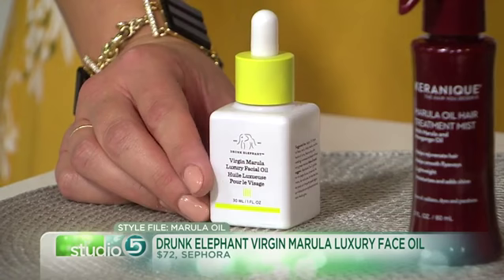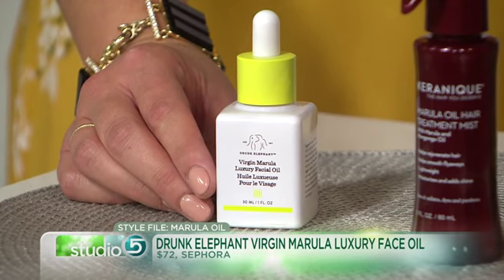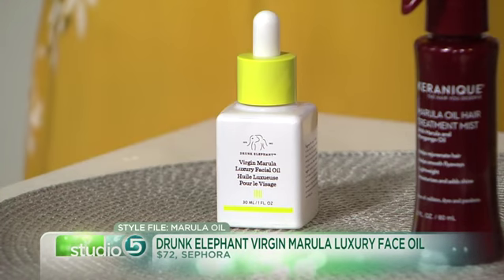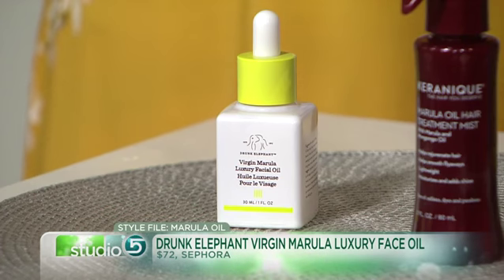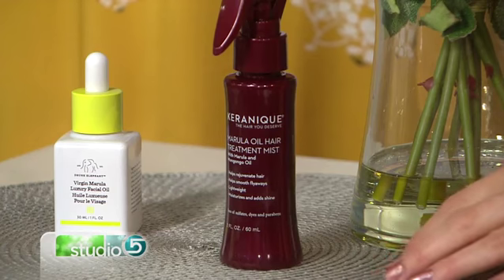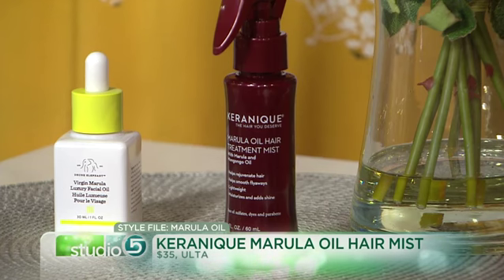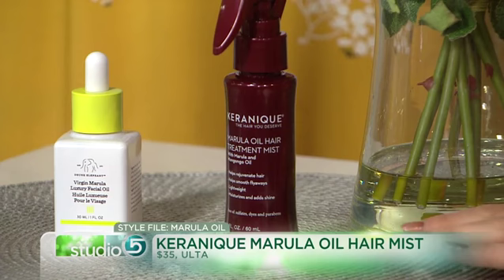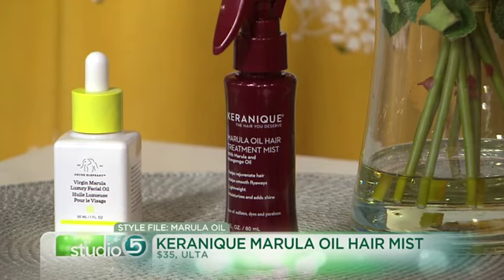The only oil your skin will ever need? Marula Oil 101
What is Marula Oil?

Marula Oil is the oil harvested from the nut of the Marula tree that is found in Africa. Indigenous women have been using it as a skin and hair product for hundreds of years, and its now making it's way into American beauty products along side more commonly known oils like, Coconut and Argan.

Marula Oil has traditionally been on the more expensive side, but we are starting to see versions in drugstore products as well. (Like this new line from Garnier

It's light in texture, super fast-absorbing, packed with nutrients and fatty acids, it's and super hydrating. Here are my HIGHLY recommended favs:

For your skin: Drunk Elephant Virgin Marula Luxury Face Oil

-It balances moisture levels and works on both oily and dry skin textures
-It softens and hydrates
-It fights acne, as well as treats blemishes and scars with it's antimicrobial properties

For your hair: Keranique Marula Oil Hair Mist

-It protects hair from the elements by rehydrating
-It nourishes and adds shine
-It's a frizz-fighter and static fighter